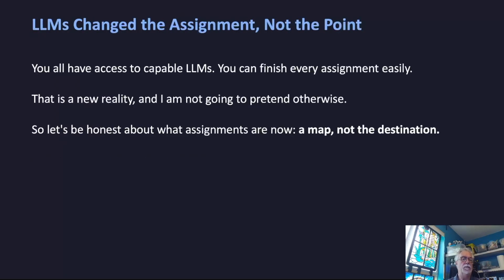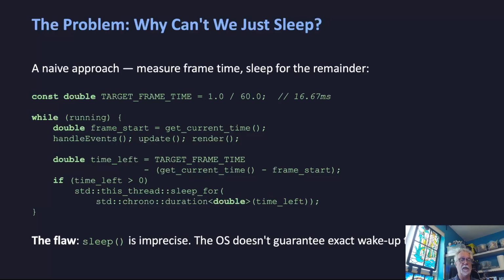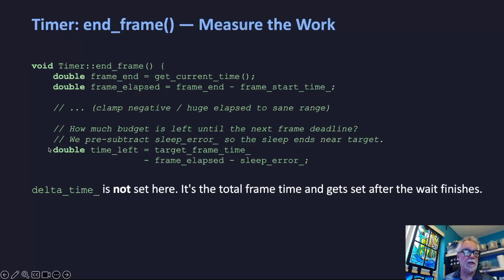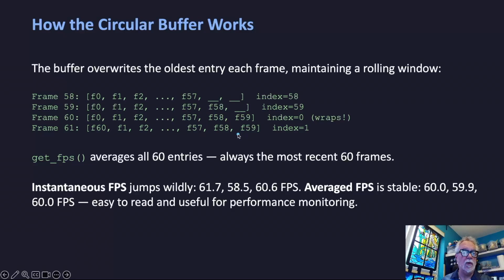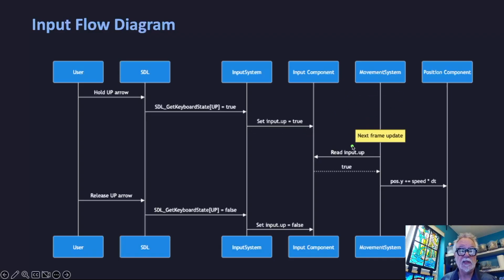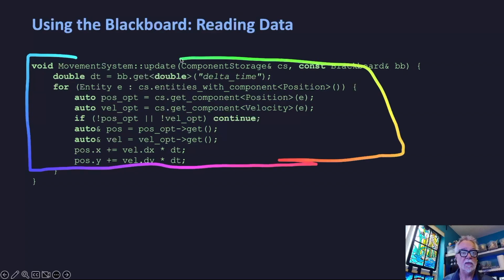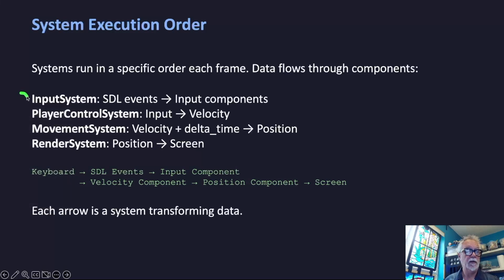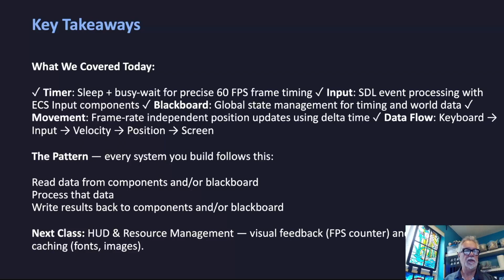020 timer input blackboard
timer input blackboard core concepts of a game engine